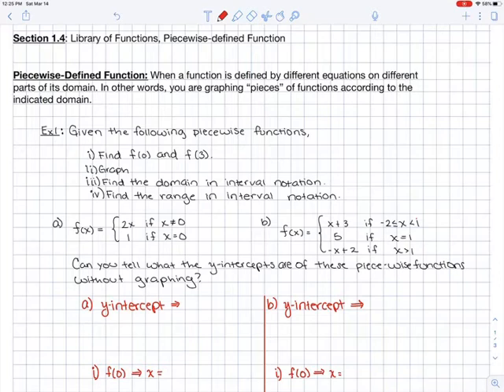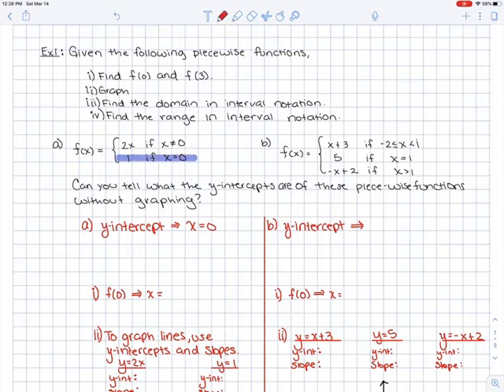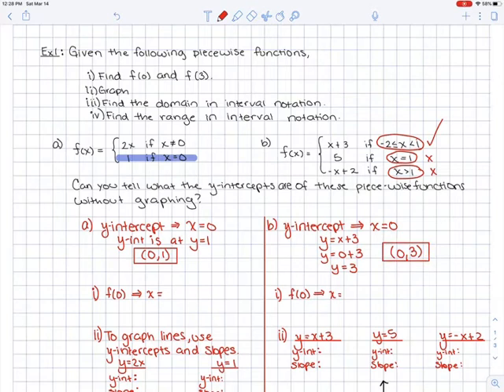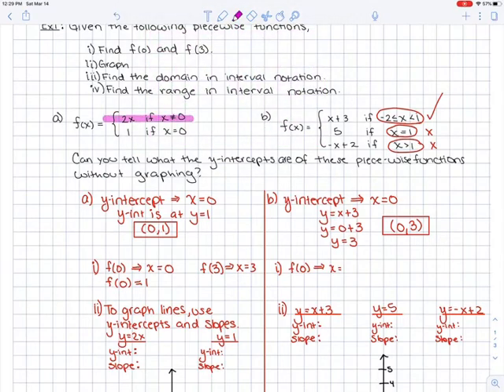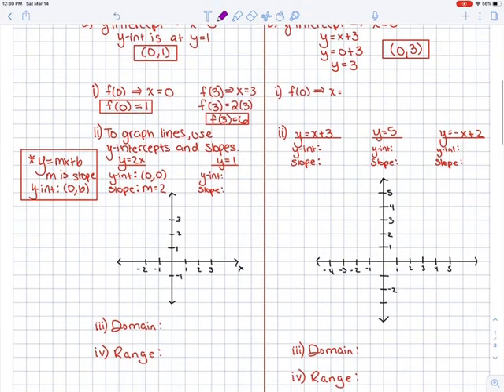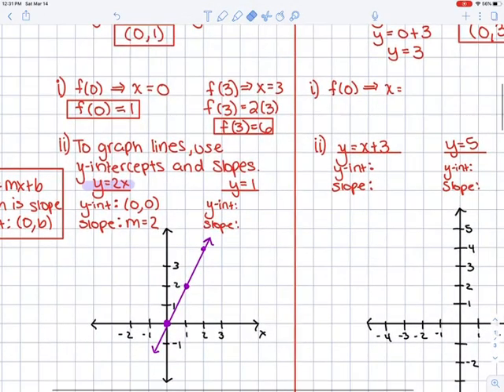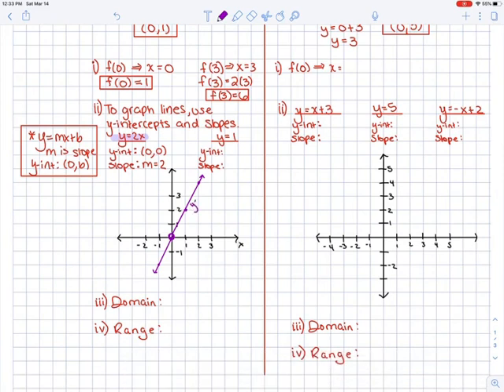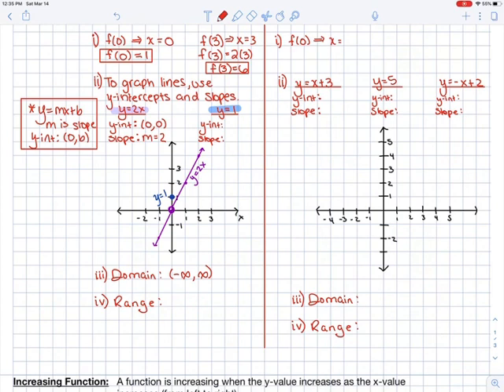Section1 4 Part1